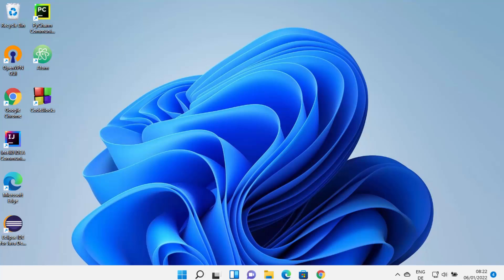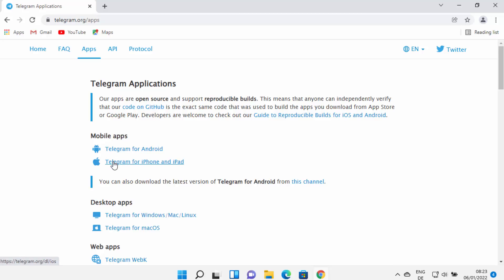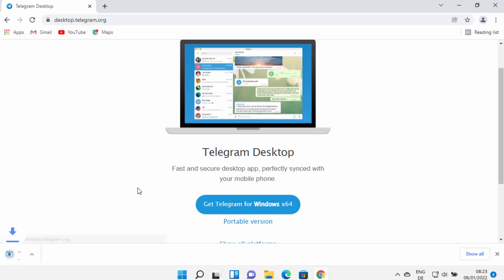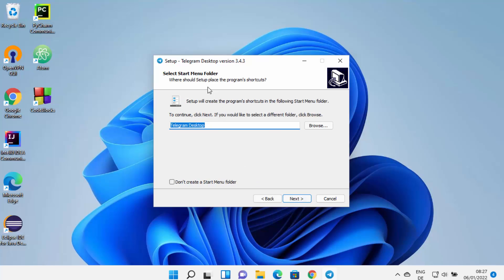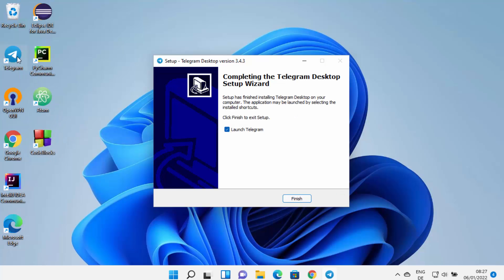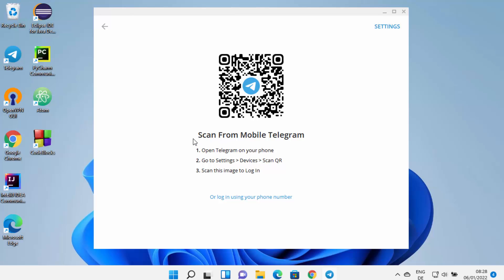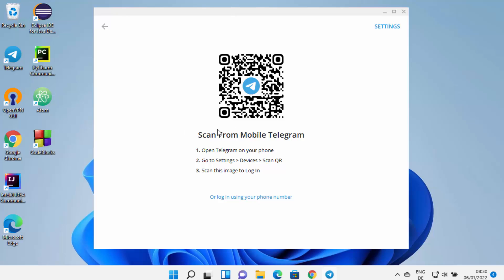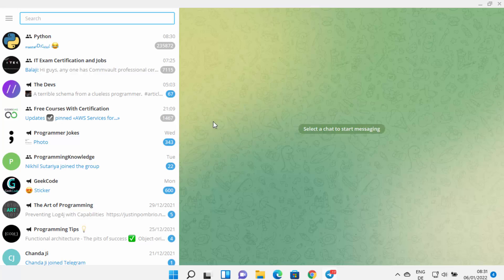How to Install Telegram on Windows PC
Telegram is a popular messaging application known for its security features, simplicity, and wide range of functionalities. If you want to use Telegram on your Windows PC, you can easily install the desktop version of the app. In this tutorial, we'll guide you through the step-by-step process of installing Telegram on your Windows PC.

**Step 1: Download Telegram Desktop:**

1. Open a web browser on your Windows PC.
2.
3. Click on the "Get Telegram for Windows" button to download the setup file.

**Step 2: Install Telegram Desktop:**

1. Once the setup file is downloaded, locate it in your Downloads folder or the location where your browser saves downloaded files.
2. Double-click on the setup file (usually named something like "TelegramSetup.exe") to start the installation process.
3. Follow the on-screen instructions in the installation wizard to proceed.
4. Choose the destination folder where you want Telegram to be installed or leave it as the default setting.
5. Click on the "Install" button to begin the installation process.
6. Wait for the installation to complete. This may take a few moments depending on your PC's performance.

**Step 3: Launch Telegram Desktop:**

1. Once the installation is finished, you can launch Telegram Desktop by double-clicking on its desktop shortcut or searching for "Telegram" in the Start menu.
2. Alternatively, you can also launch Telegram Desktop from the system tray icon after installation.

**Step 4: Log in to Your Telegram Account:**

1. Upon launching Telegram Desktop, you will be prompted to log in.
2. Enter your phone number associated with your Telegram account.
3. You will receive a confirmation code via Telegram or SMS. Enter this code to verify your account.
4. Once verified, you will be logged in to Telegram Desktop and can start using the app on your Windows PC.

**Step 5: Customize Settings (Optional):**

1. Explore the settings and customization options in Telegram Desktop to tailor the app to your preferences.
2. You can adjust settings related to notifications, privacy, appearance, and more.

Congratulations! You have successfully installed Telegram on your Windows PC. You can now use Telegram Desktop to send messages, make voice and video calls, share files, and more, right from your computer.